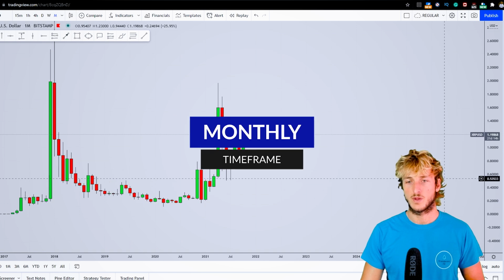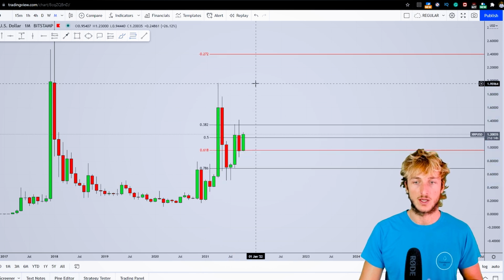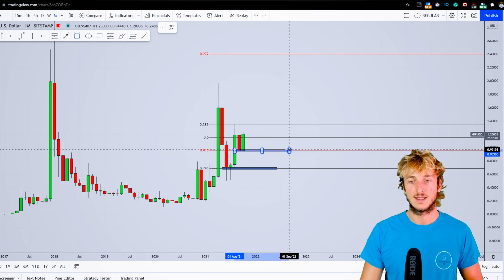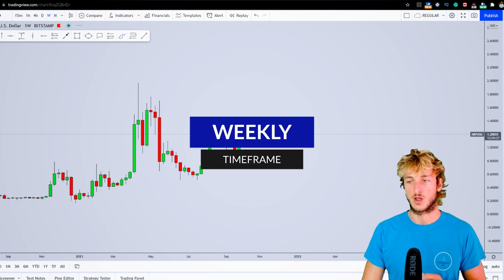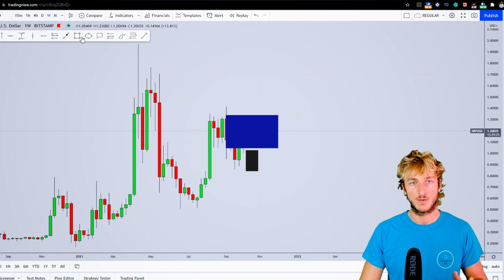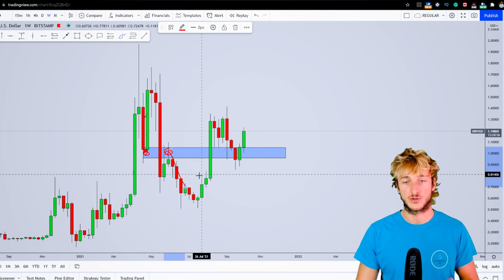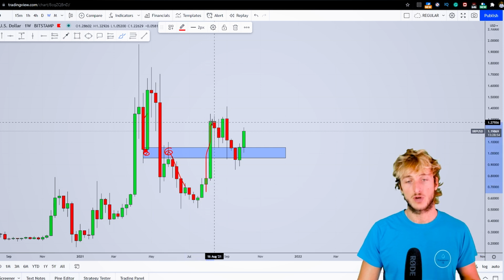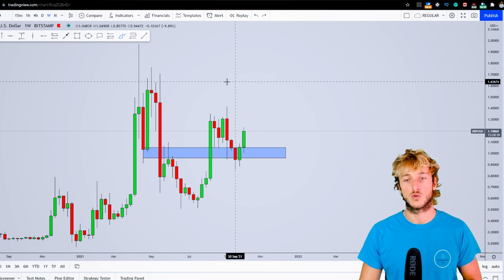You Don't Want to Miss This XRP Price Prediction & Analysis!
In this video, I will be sharing my xrp price prediction so you can watch it to possibly improve your crypto trading skillset.